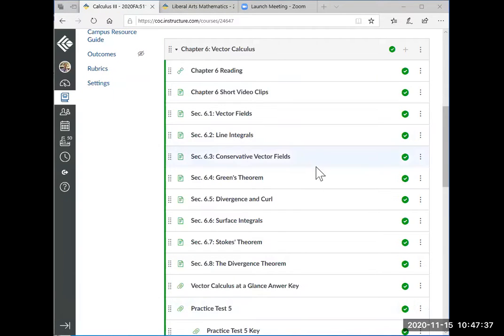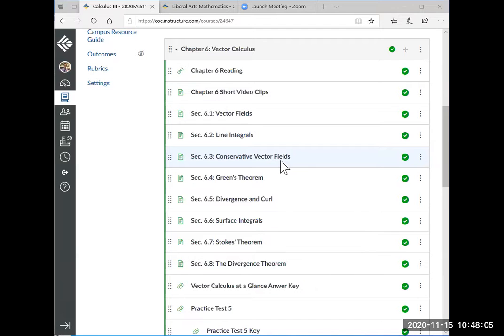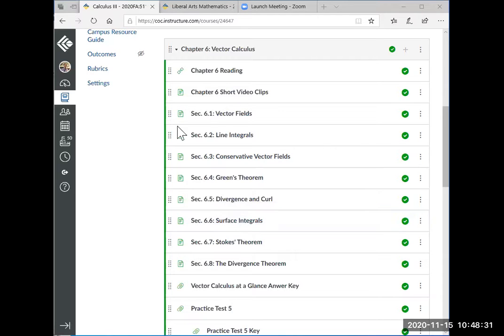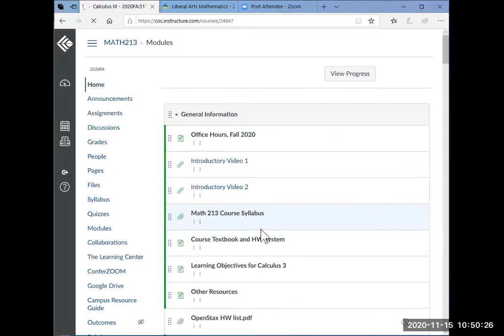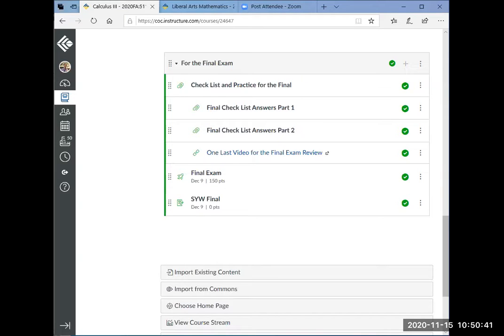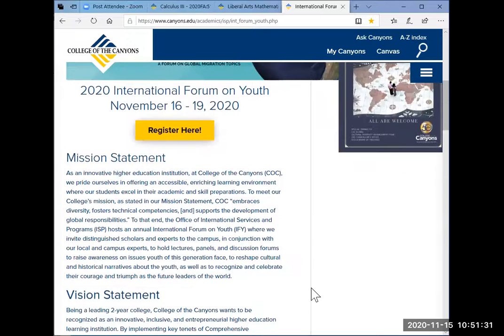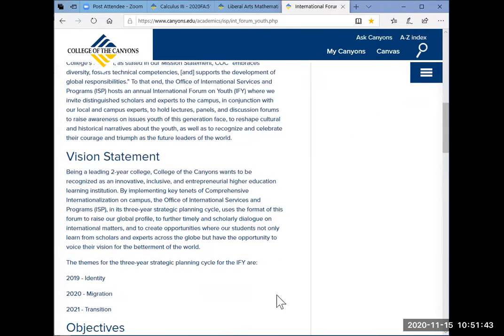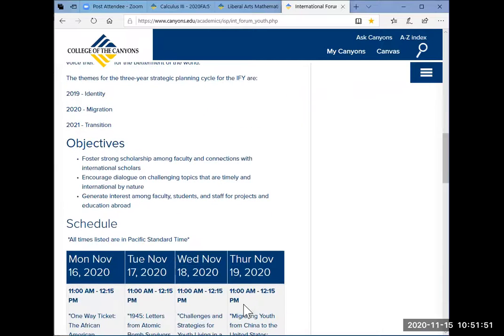213 Sunday Video 111520